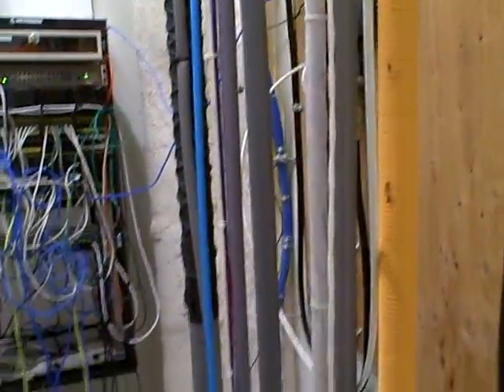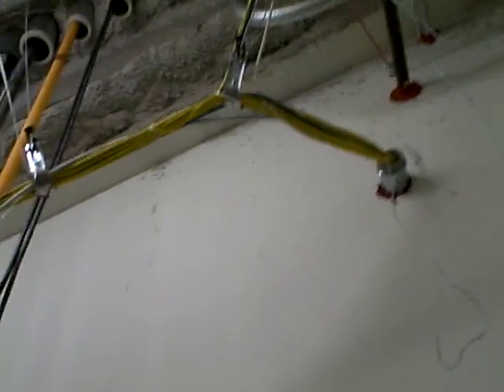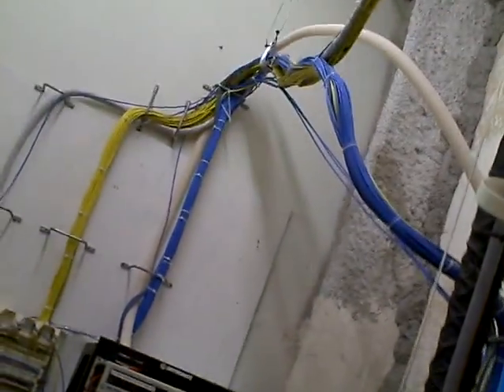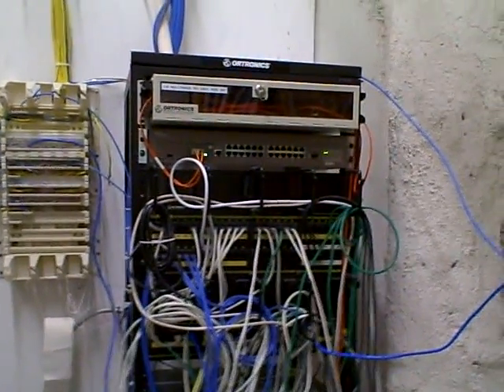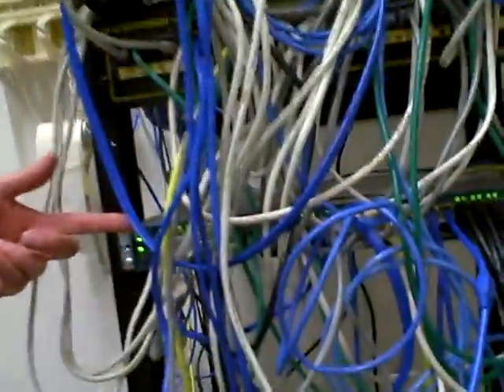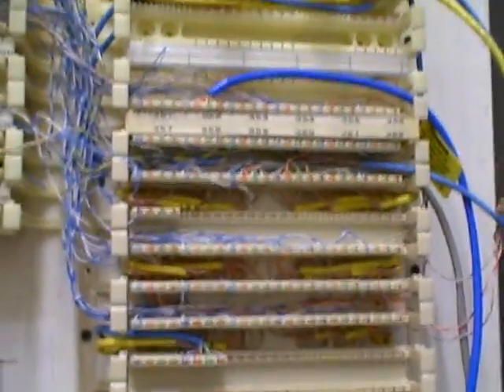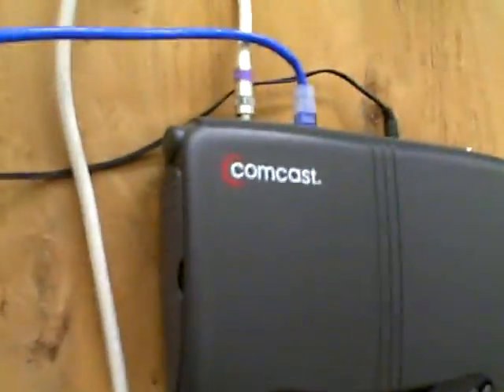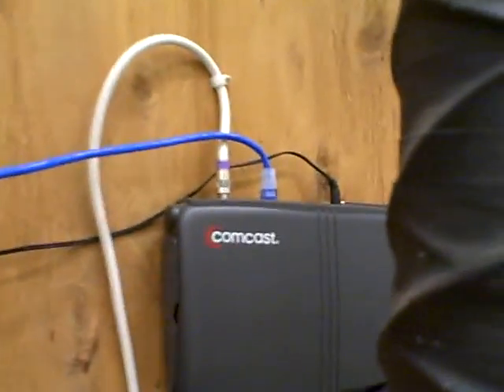Network Wiring & Telephone closet - part2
Here is the view of the west side network wiring closet, router, switch, phone connections. Comcast DSL cable connection.  This video was taken using the Pure Digital video camera.